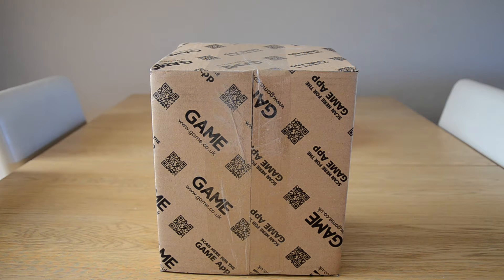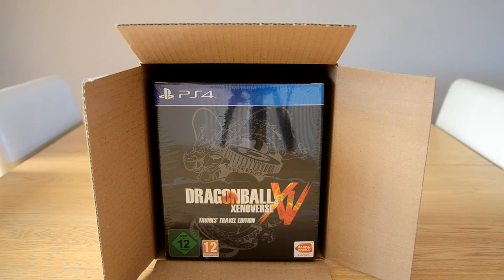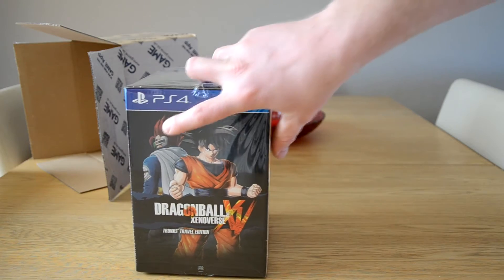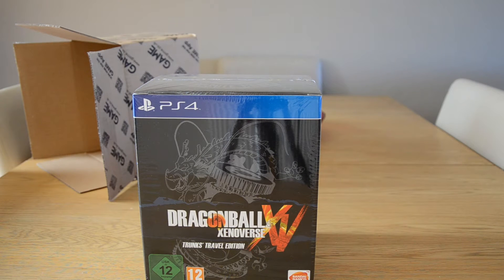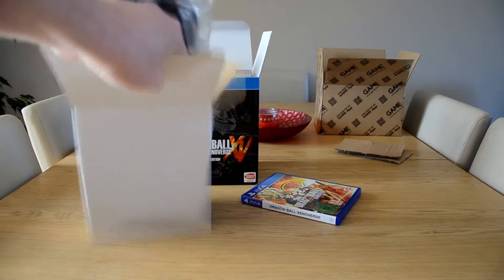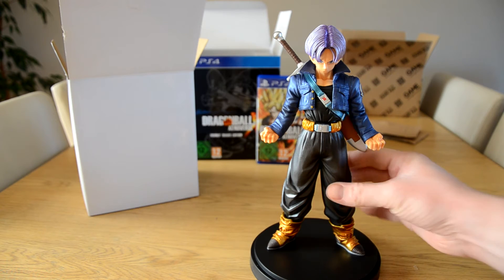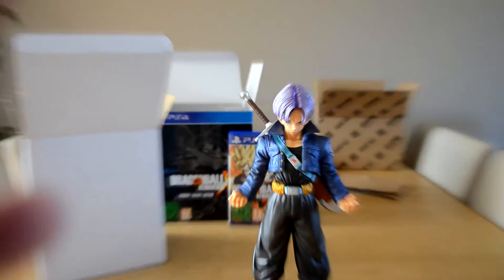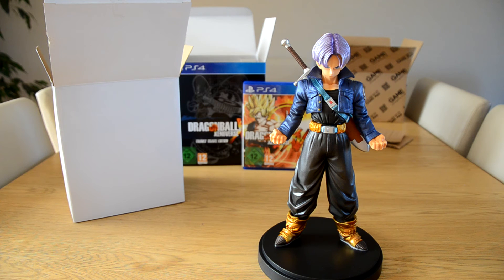Dragonball Xenoverse: Trunks Travel Edition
The PS4 Europe Xenoverse collectors edition!